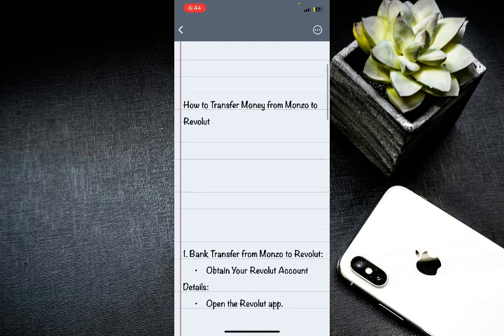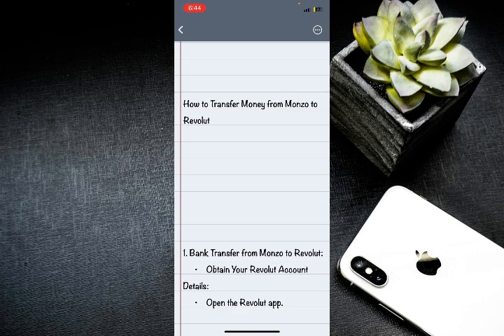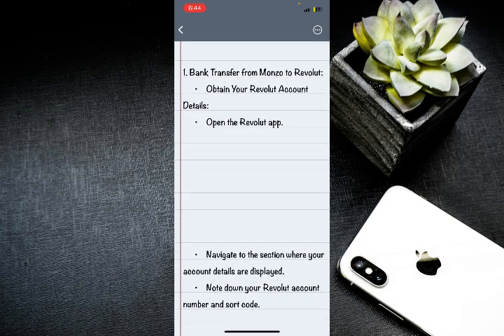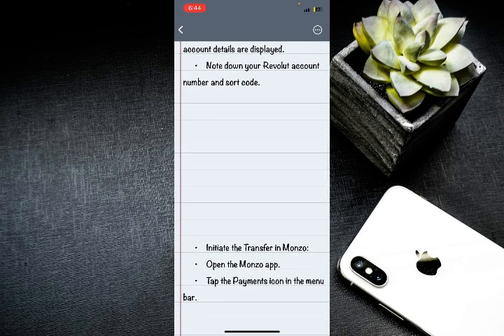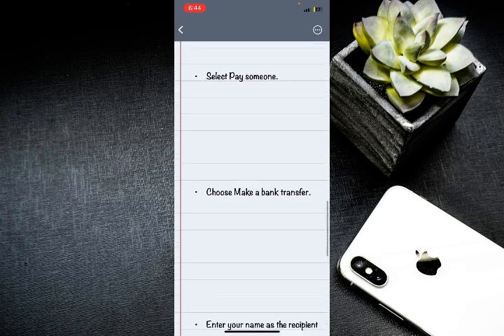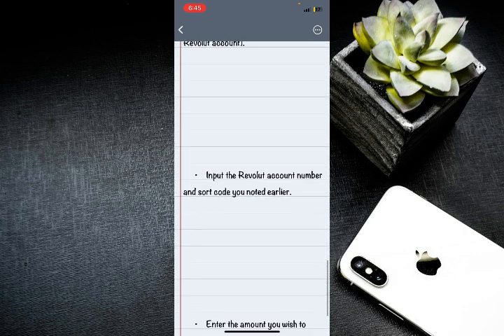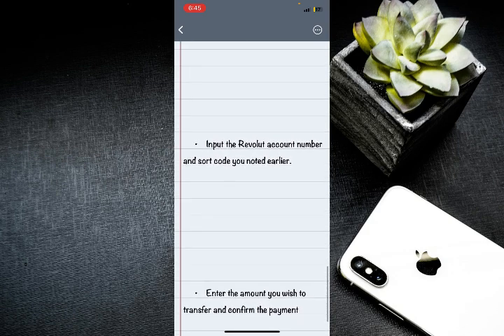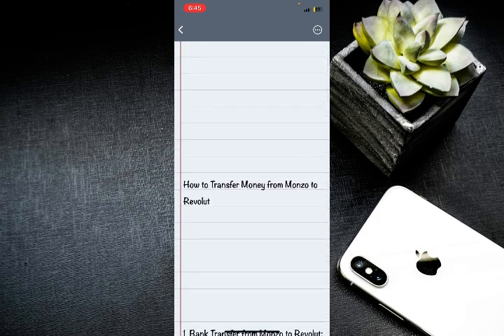How to Transfer Money from Monzo to Revolut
In This Video, you will learn about How to Transfer Money from Monzo to Revolut